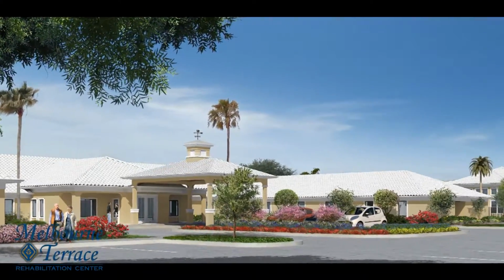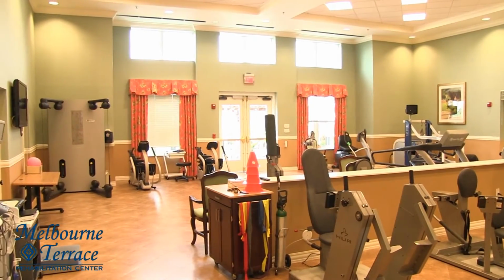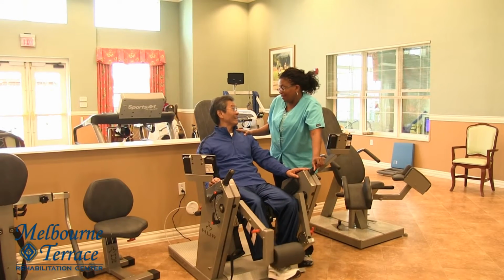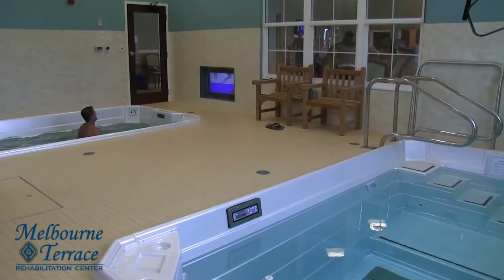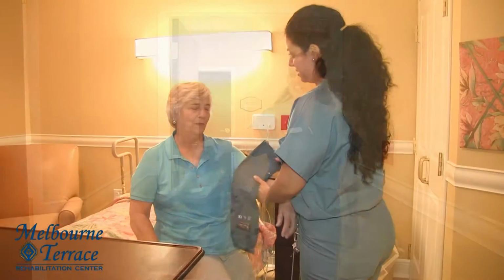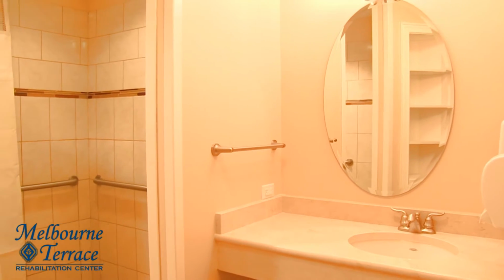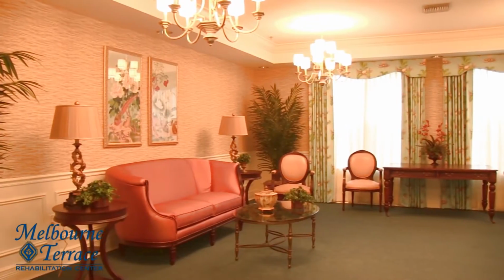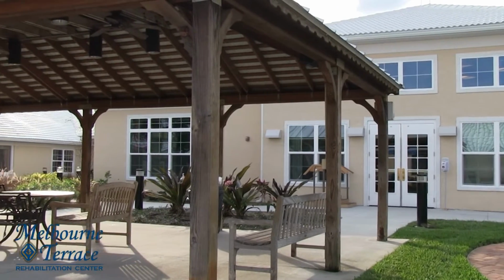Melbourne Terrace Rehabilitation Center